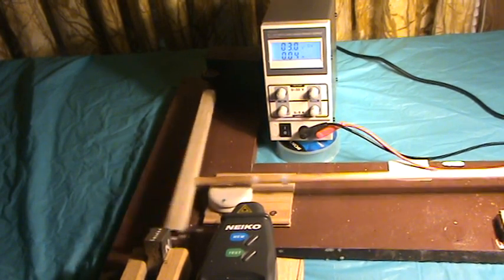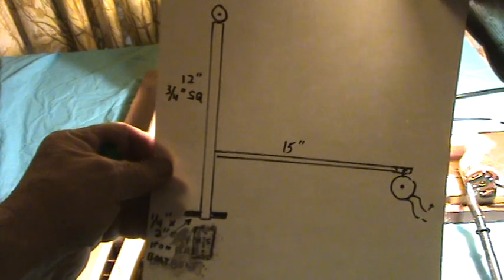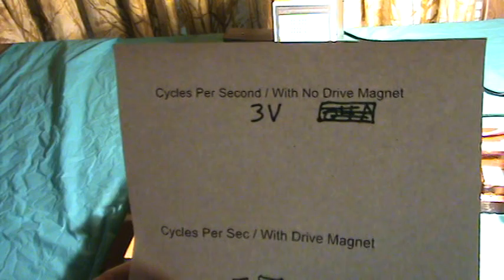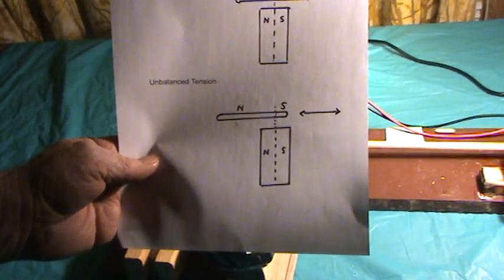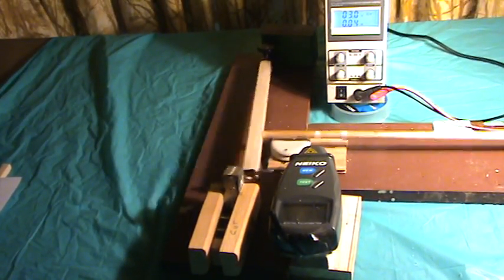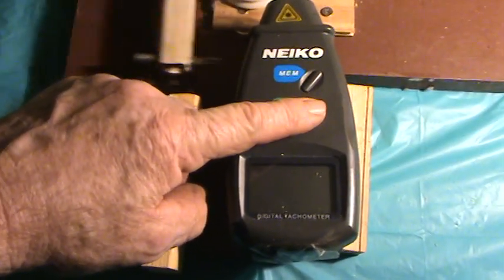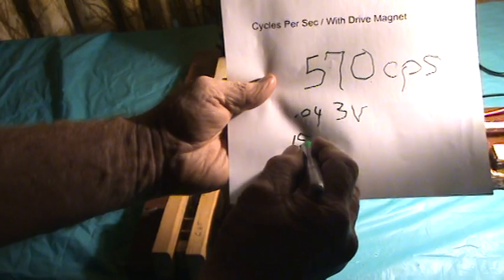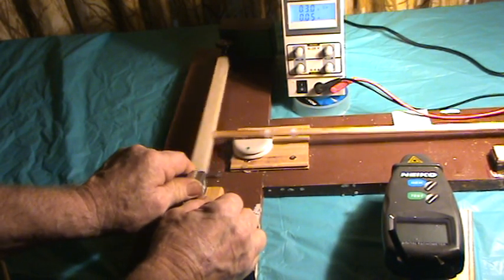Ray's Magnetic Pole Flip Motor...